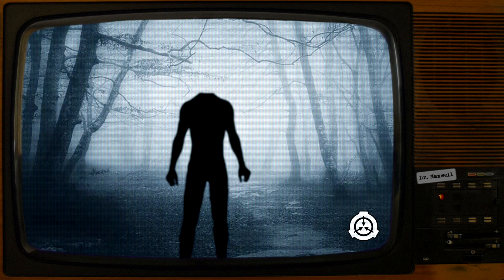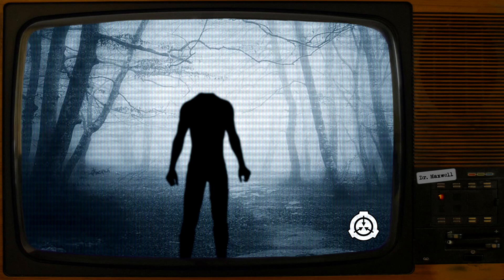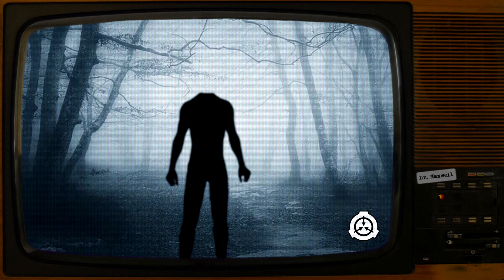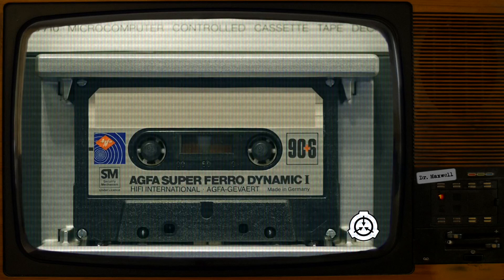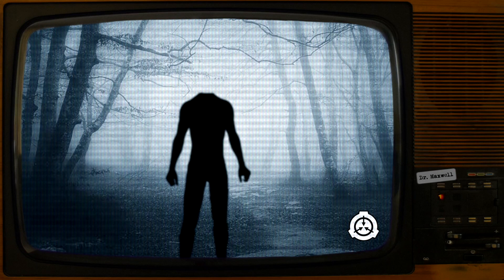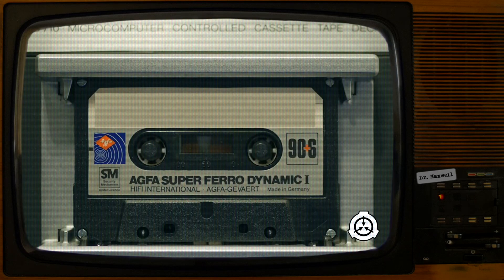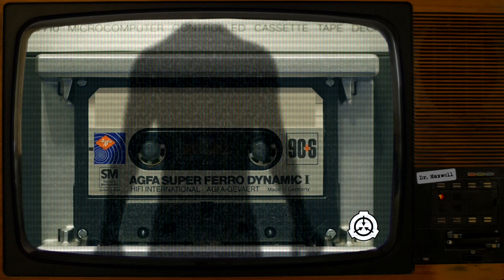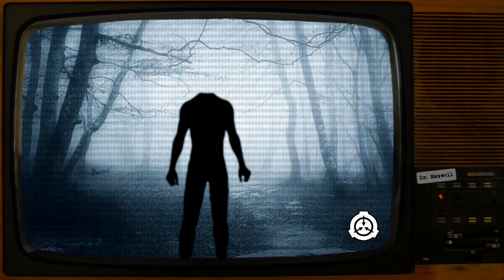SCP-2066 | Highly Visible Entity | Euclid Class 👀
don't look away ;)